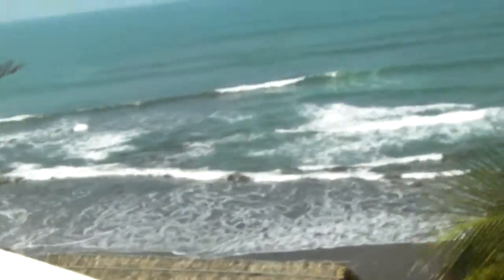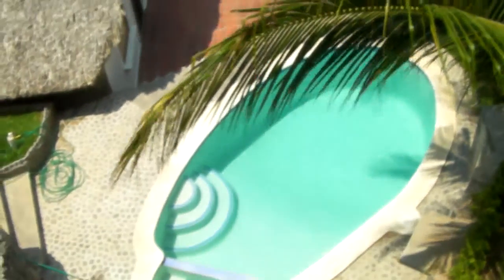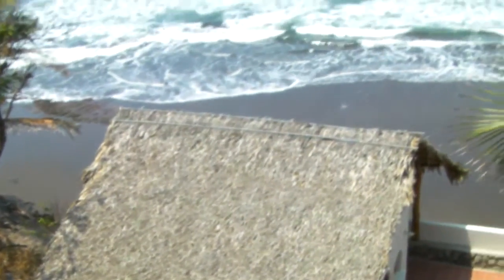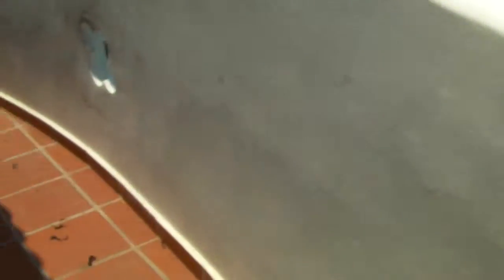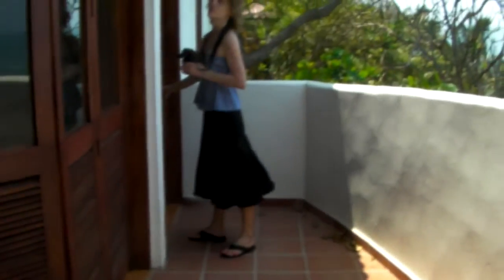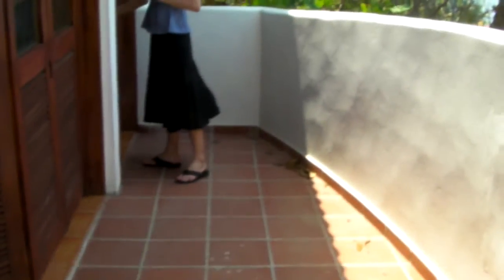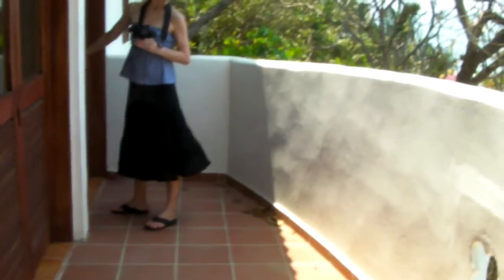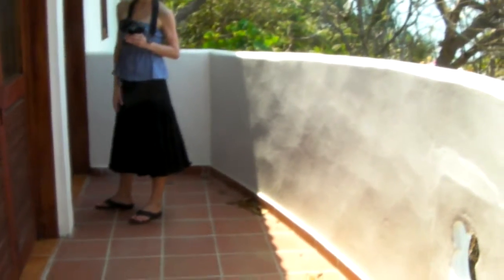WHOLE HOUSE 2